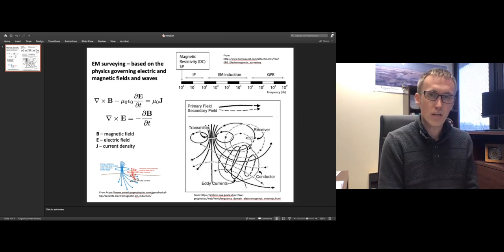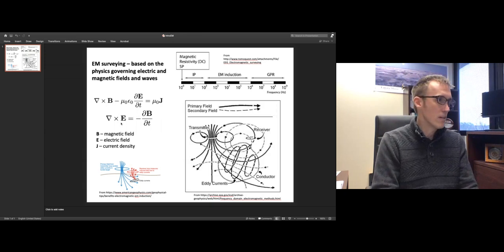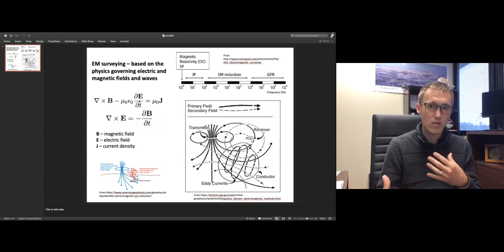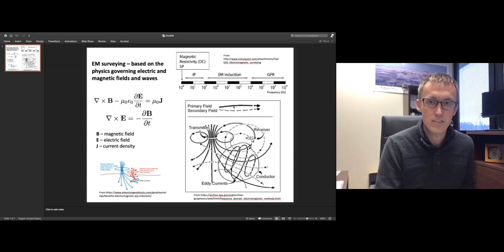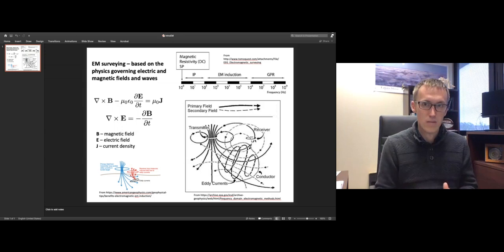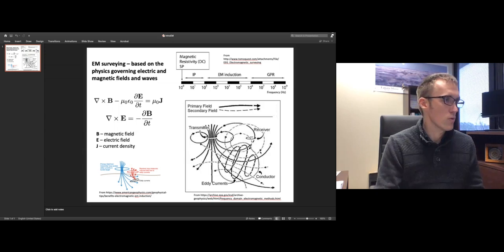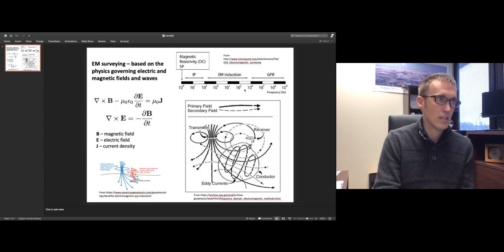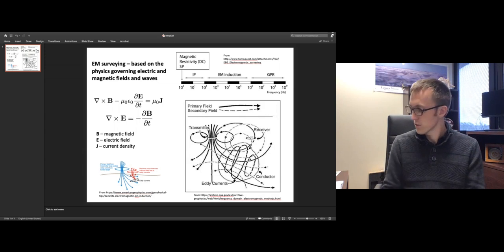EM Intro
GE5736 Electrical and EM Methods - EM Theory 1